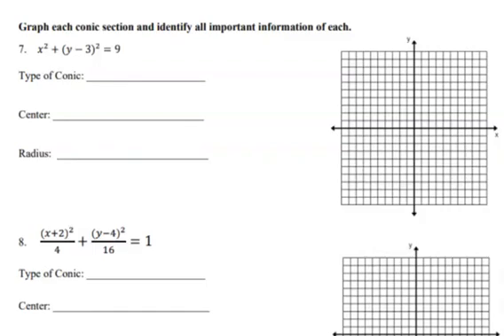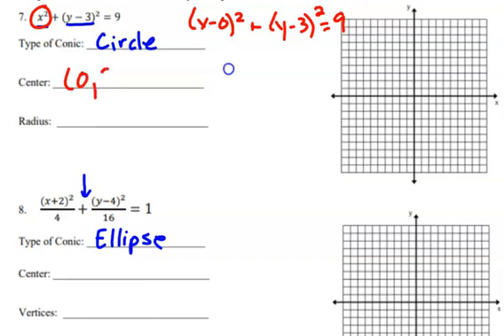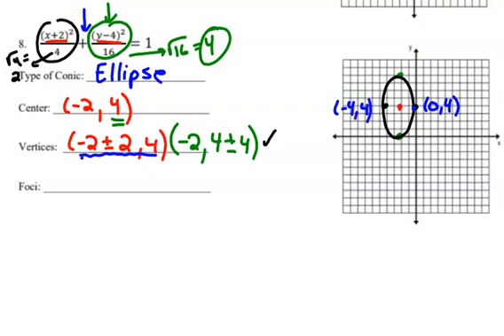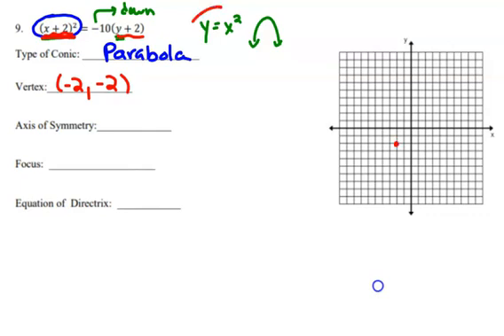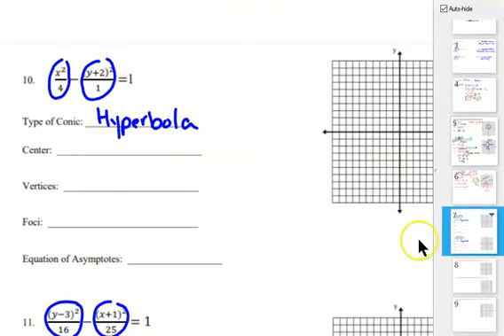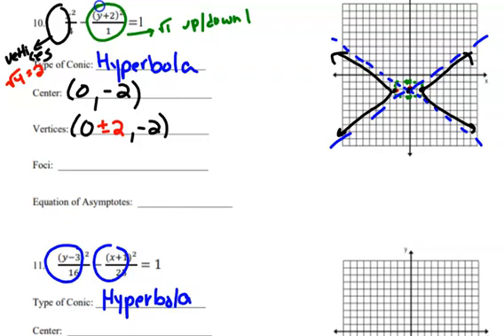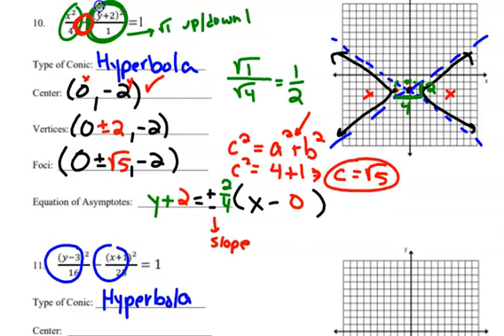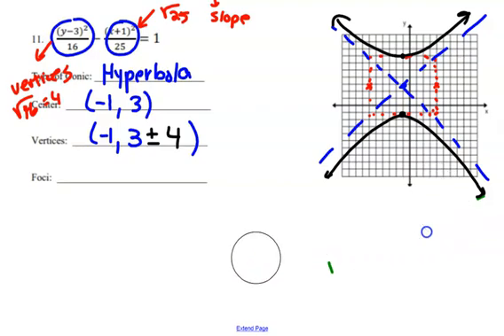Conics Review Part 2